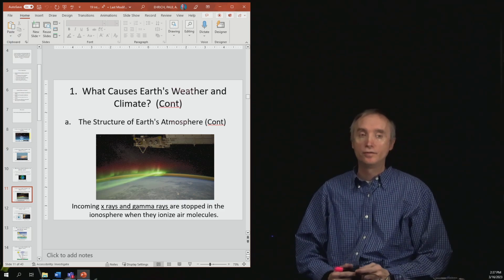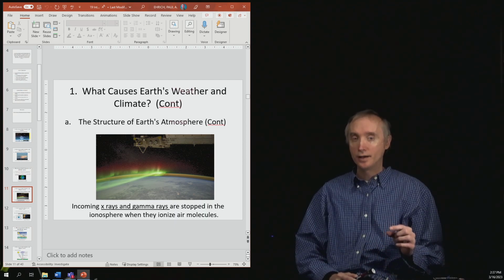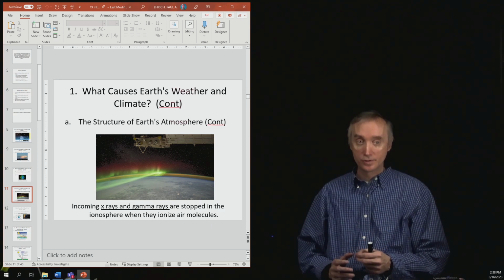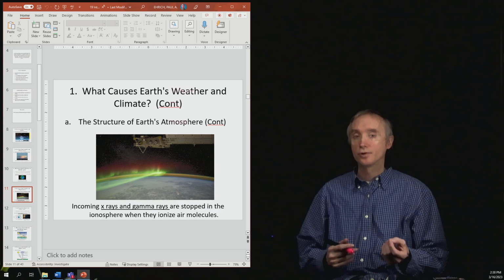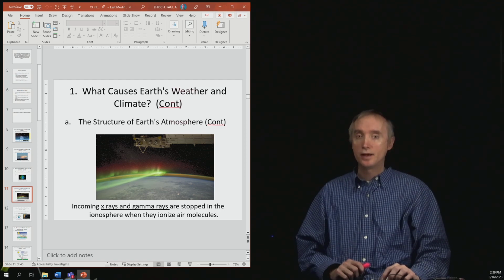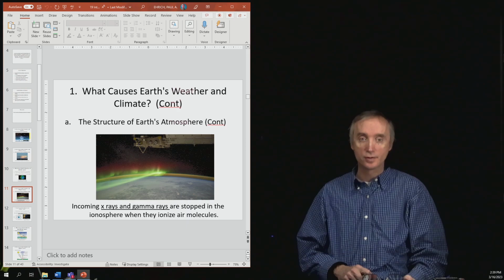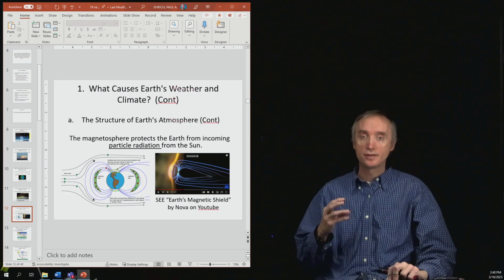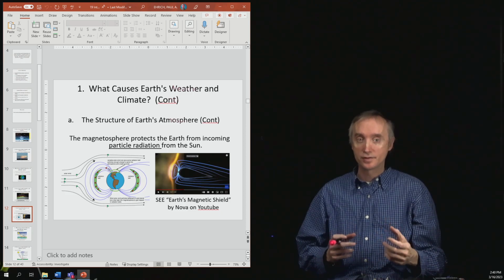Glg IF 3 Ionosphere and Magnetosphere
In this segment of the lesson on climate you will learn what happens in the ionosphere and magnetosphere.